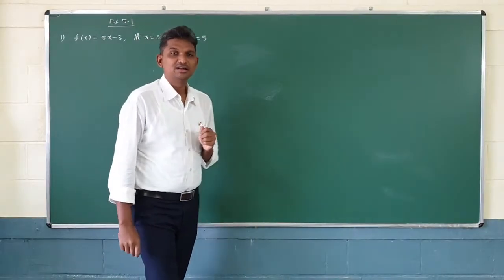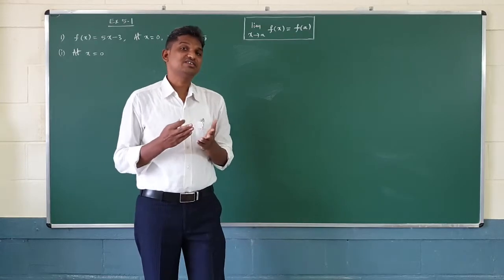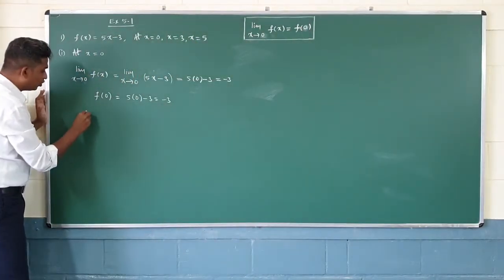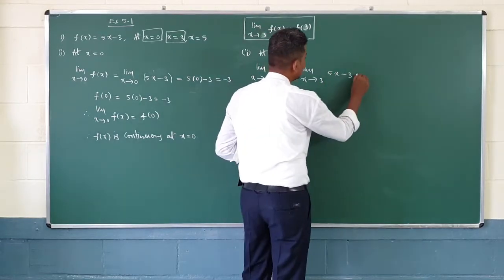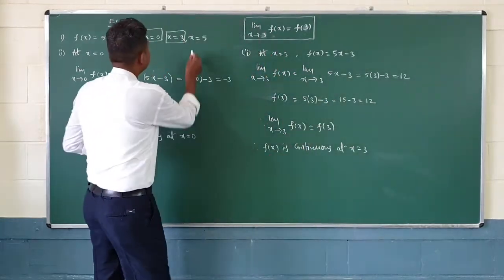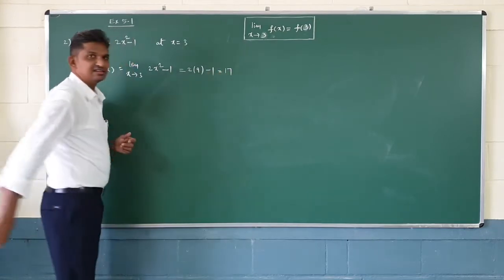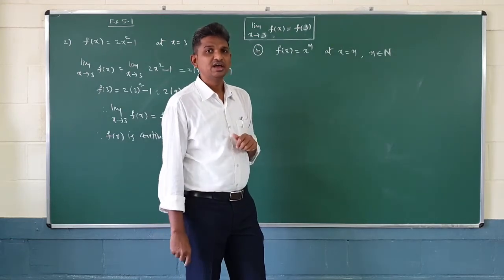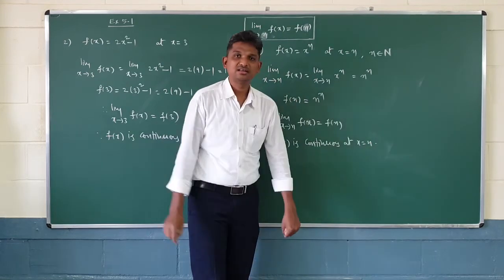Continuity and differentiability - 2